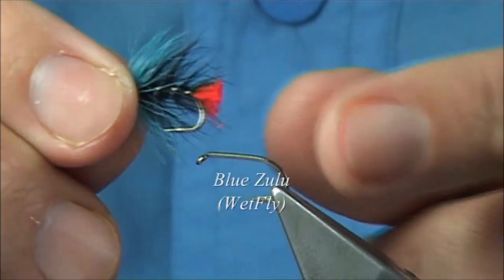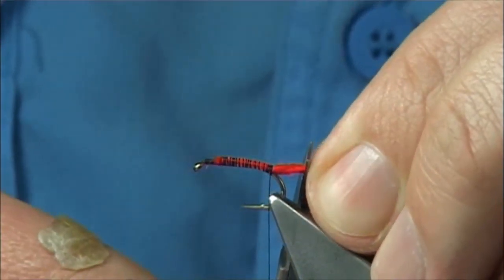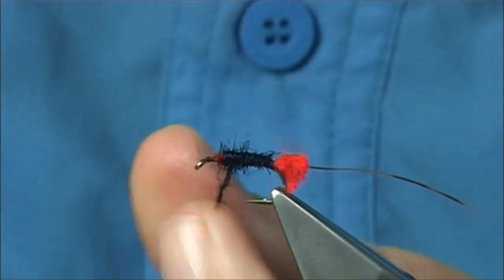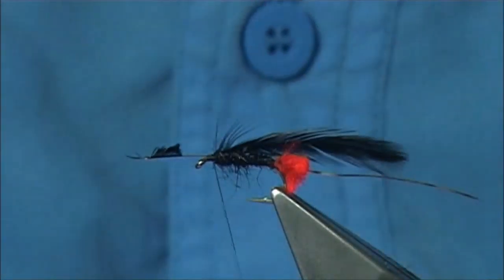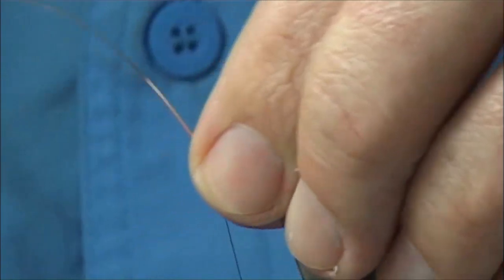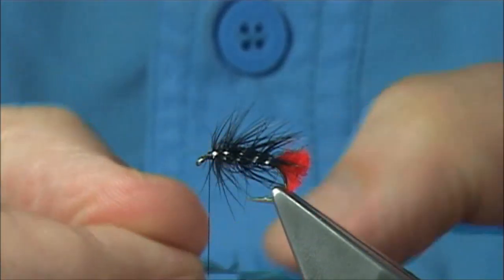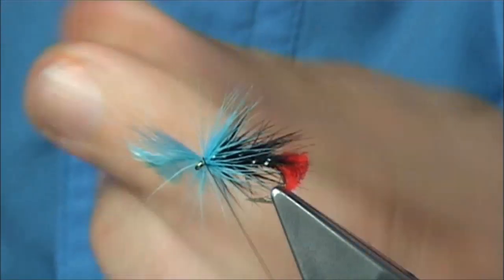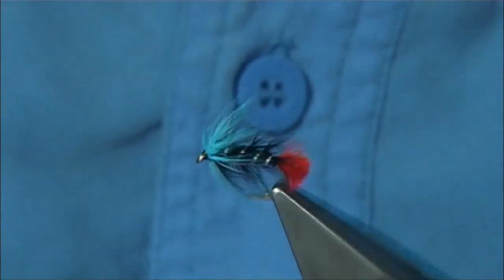Tying a Traditional Loch Style Wet Fly the Blue Zulu with Davie McPhail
Materials Used;

Hook, Size or 14 Wet Fly
Thread, Uni-8/0 Black
Tail, red Wool
Rib, Flat Silver Tinsel
Body, Black Seal Fur or Sub
Body Hackle, Black Hen or Cock
Front Hackle, Dyed Teal Blue Hen or Cock